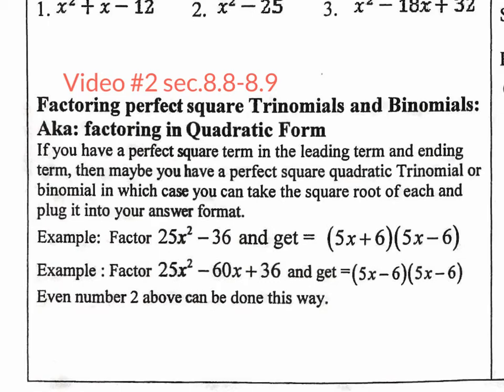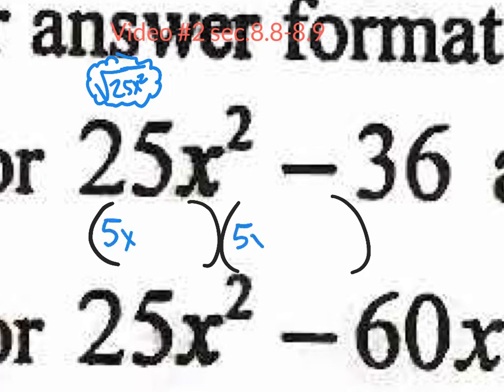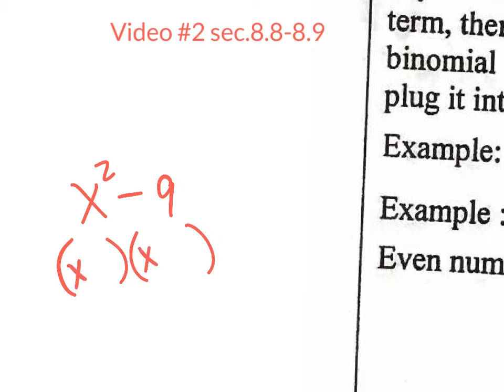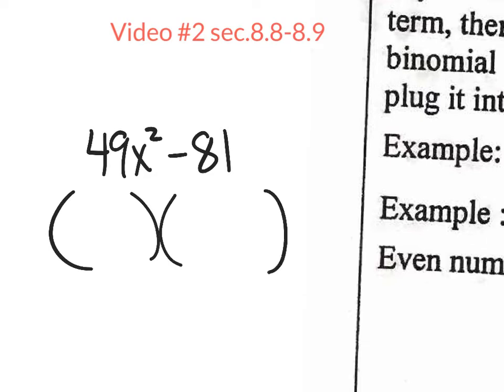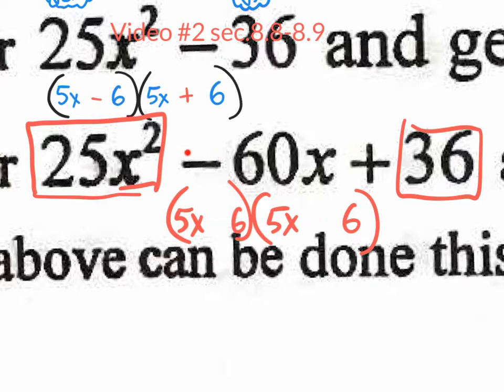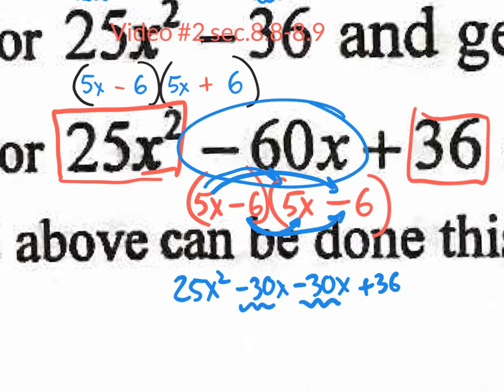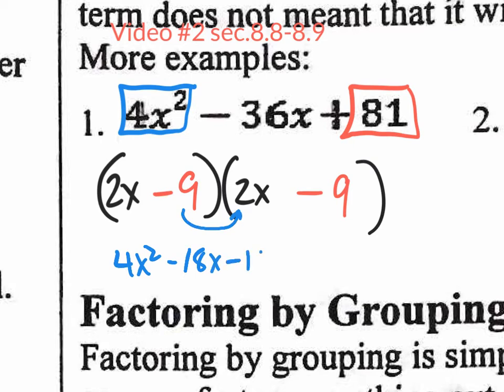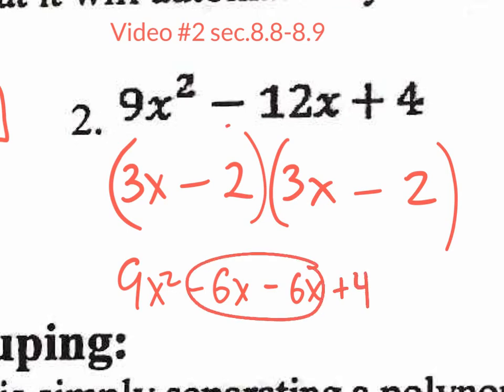Video #2 8.5-8.9 factoring perfect square binomials & trinomials